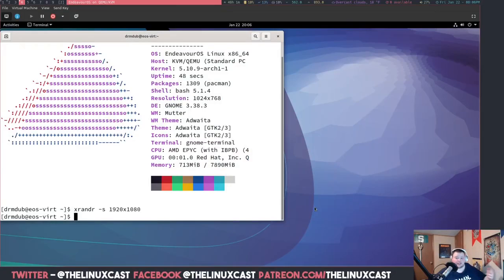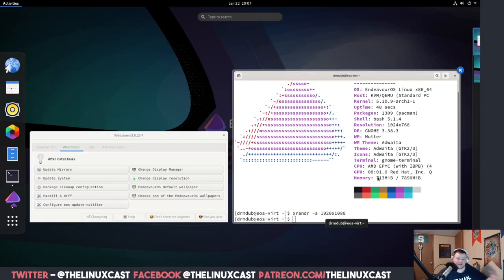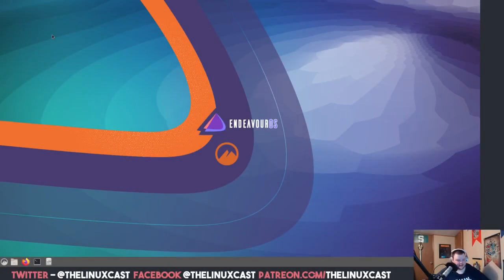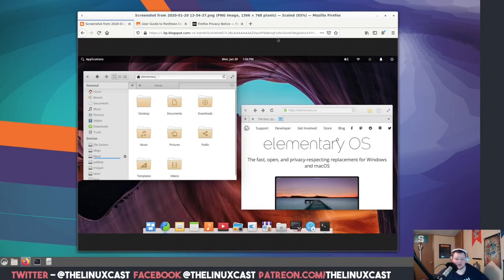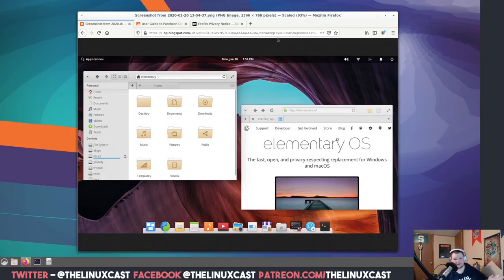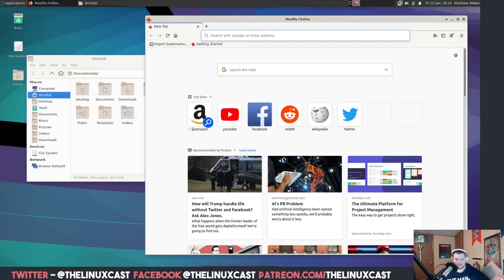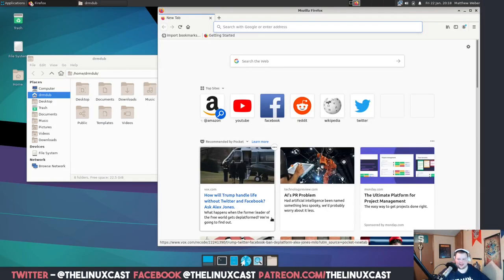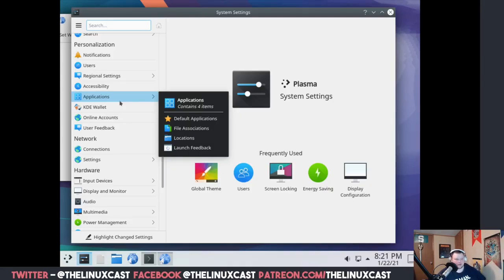Top 5 Desktop Environments for 2021